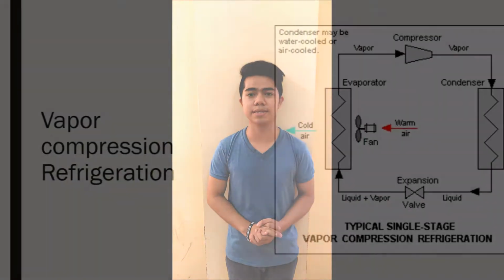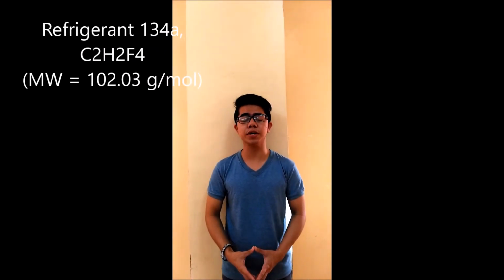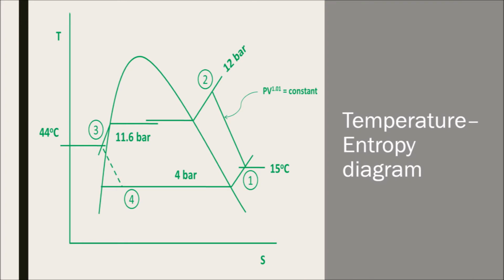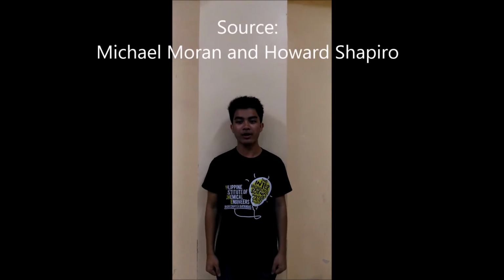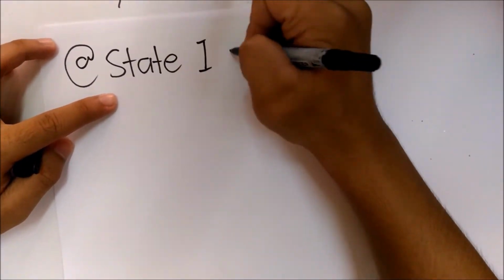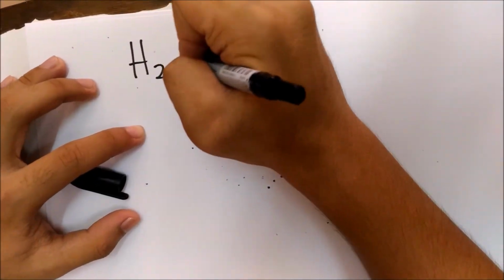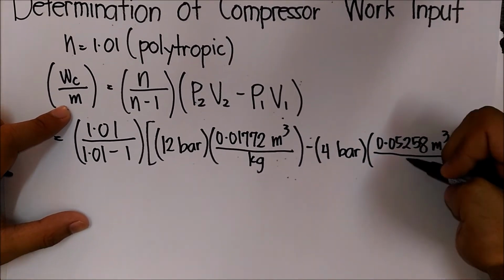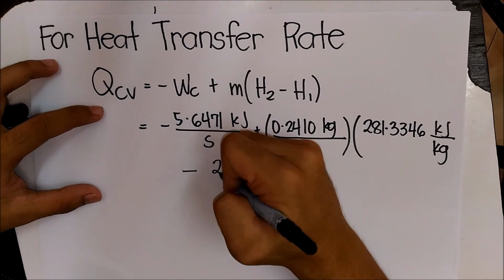Vapor-compression refrigeration system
ChE 417 Chemical Thermodynamics 2
Problem#6
Refrigeration System
Take Home Exam
Lacdao, Laygo, Llaga, Martirez